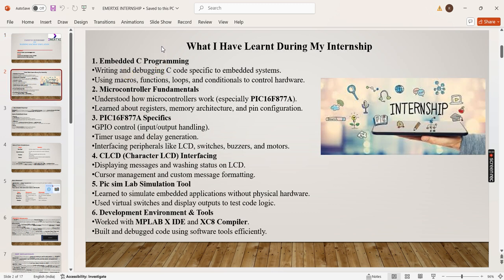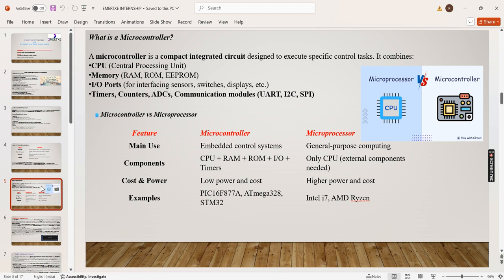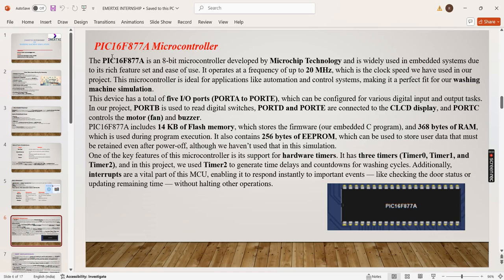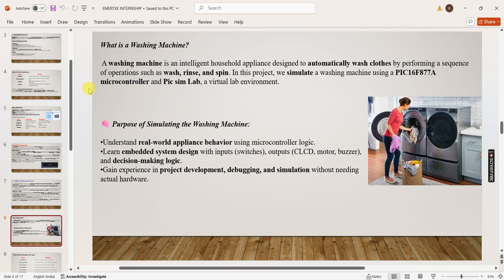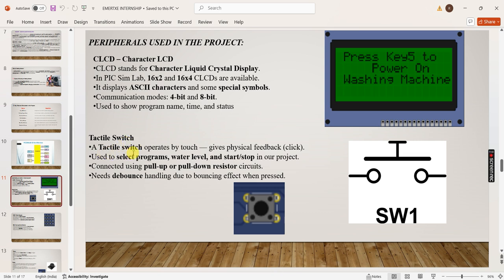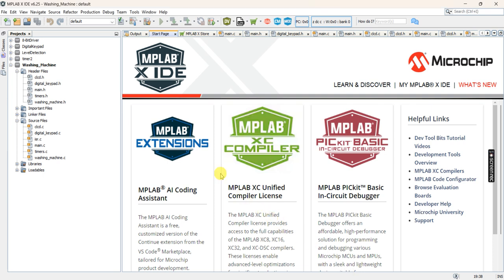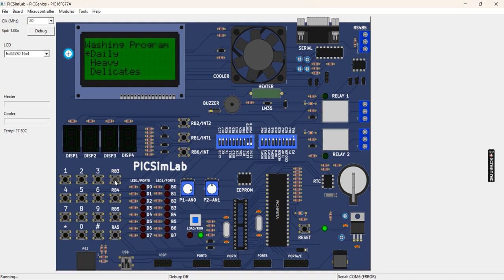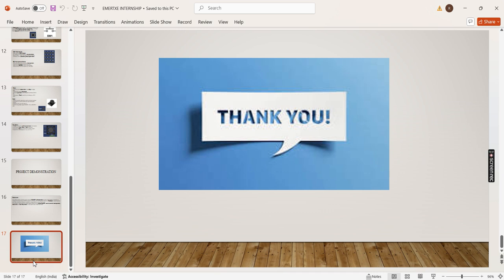Emertxe Information Technologies Internship submission -Washing Machine Simulation Project